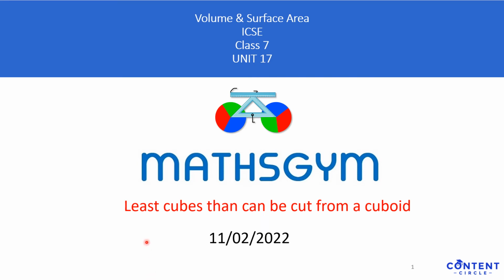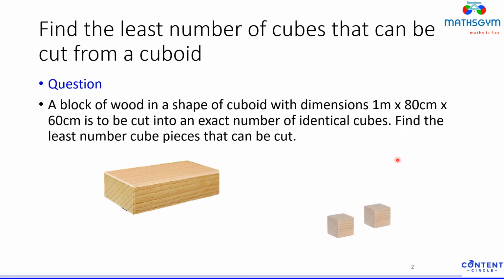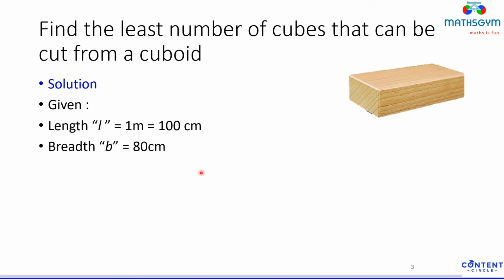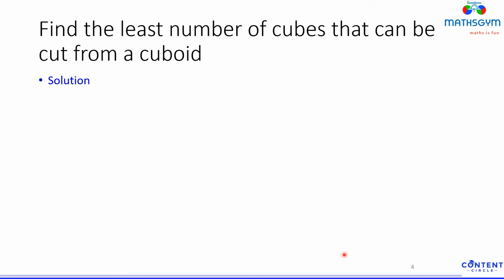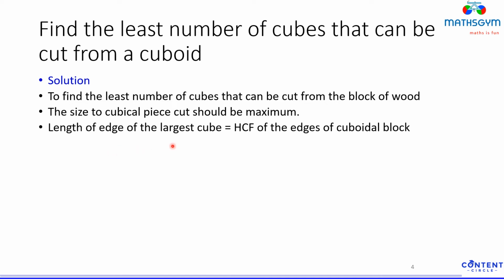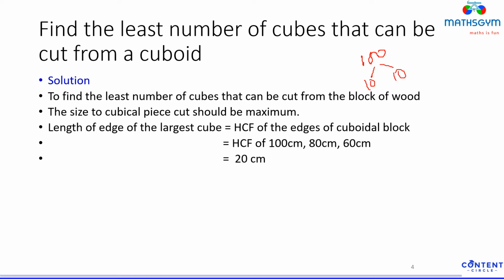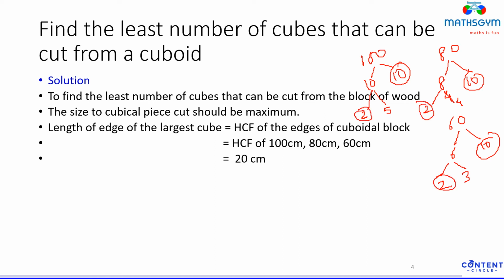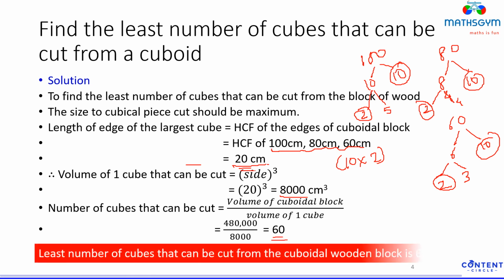Class7 ICSE Least Cubes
A block of wood in a shape of cuboid with dimensions 1m x 80cm x 60cm is to be cut into an exact number of identical cubes. Find the least number cube pieces that can be cut.

This lesson explains, how to find the solution to the problem mentioned.